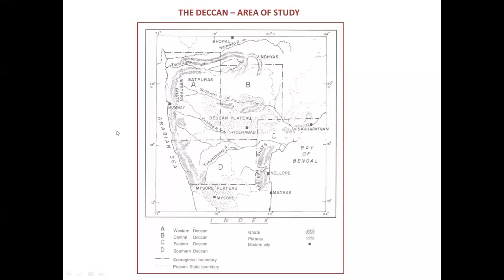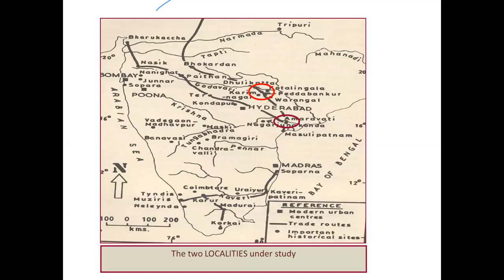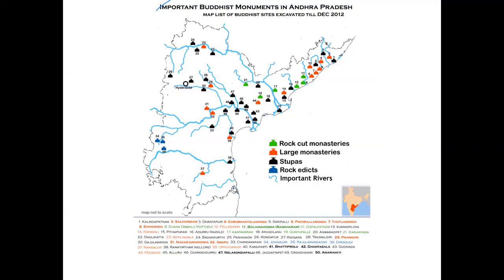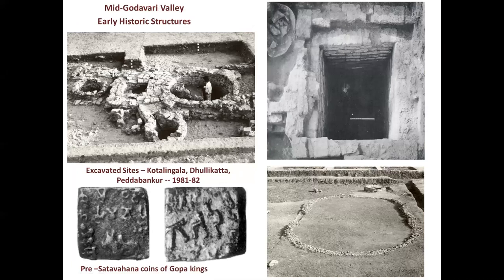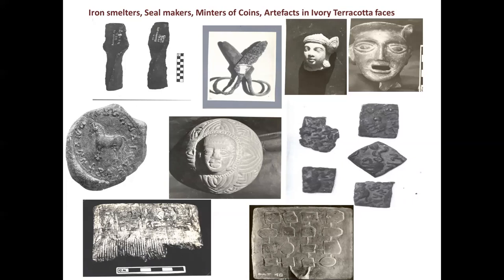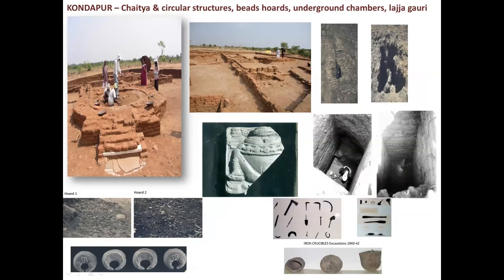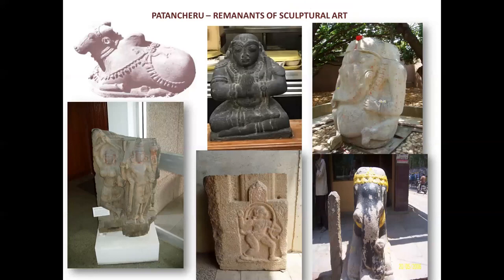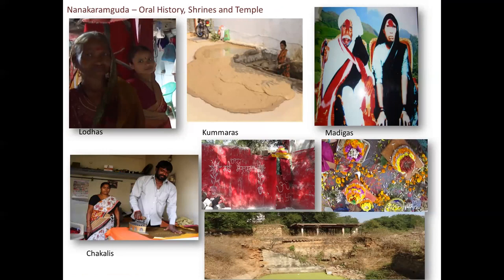South of the Vindhyas – Early Deccan Histories | Prof. Aloka Parasher Sen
Karwaan: The Heritage Exploration Initiative in collaboration with History for Peace present

SOUTH OF THE VINDHYAS – EARLY DECCAN HISTORIES

A Book Conversation on Settlement and Local Histories of the Early Deccan with Aloka Parasher Sen

Its ‘Histories’ in the plural primarily because our vantage point is to discuss regional, sub-regional and local historical tendencies that then define the whole region we have identified as the Deccan. It’s also our concern to move beyond linguistically defined modern regional entities that are of recent origin to argue that most of these were historically constituted differently, often with flexible boundaries. Emphasizing on looking at histories of small regions and localities also enables one to move beyond mere dynastic history, which in their aim to valorize the present, talk of great individual rulers and icons to then privilege only political history to justify similar tendencies in the contemporary.

The task then is to share with you an inclusive historical narrative that suggests that before and after the rise of the so-called big ‘empires’ there were political systems of organization that we dismiss as merely ‘tribal’ or those lacking in monumental grandeur. At another level, we also intend to discuss social and economic processes that defined much of the hinterland of the various Deccan sub-regions to reveal both differences and similarities that then give a character to early Deccani history. This character, I argue is one that is in a constant state of negotiating plurality so that Deccan can be characterized a region where cultures meet.
And finally, in interrogating the cultural and religious landscape, writing on localities, places and sites focuses on the ‘fragment’ – epigraph, sculpture, artefact, shrine - as a source of history. This enables us to move away from a meta-narrative of this region’s history built around literary sources from outside the region. As we argue, we are then able to contextualize the monumental and question theoretical models of historical explanation applicable for other spatial units of the sub-continent.
ALOKA PARASHER-SEN has been teaching at the University of Hyderabad, India since 1979 where, since 2018, she is Professor Emeritus in the Department of Sanskrit Studies. She has widely traveled on academic assignments and was DAAD Fellow, (1986- 87) and occupant of the Rotating Chair in India Studies (2007-08) at the South Asia Institute of the University of Heidelberg, Germany, a Fulbright Scholar and Visiting Professor (1992) at the University of California, Berkeley, USA and most recently, the first occupant of the Saroj and Prem Singhmar Chair in Classical Indian Polity and Society (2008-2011) Department of History and Classics, University of Alberta, Canada.
Her main area of research interest is in the social history of early Indian attitudes towards foreigners, tribes and excluded castes and different aspects of the history and archaeology of Early Deccan.
Her major writings include Mlecchas In Early India (1991); Social and Economic History of Early Deccan - Some Interpretations (1993); Deccan Heritage, Co-Editor (with Harsh K. Gupta and D.Balasubramanian), Universities Press, Orient Longman, Hyderabad, 2000, KevalaBodhi, The Buddhist and Jaina History of The Deccan (2003) Subordinate And Marginal Groups In Early India Up To 1500 AD, Oxford in India Readings Themes in Indian History (2004; 2nd Paperback edition 2007), Religion and Modernity in India, (with Sekhar Bandhyopadhyaya) (OUP 2016), Settlement and Local Histories of the Deccan (Manohar 2020 in Press) among others.